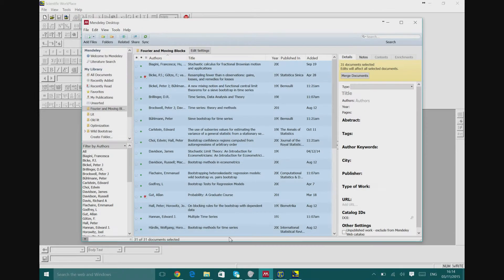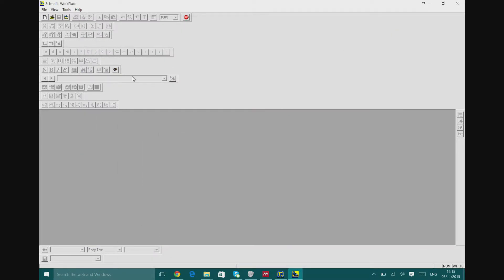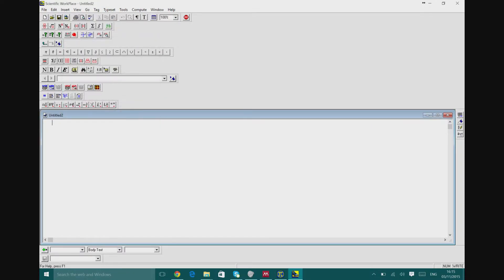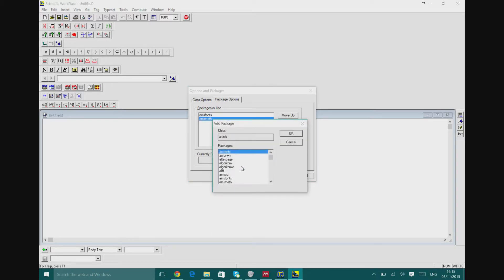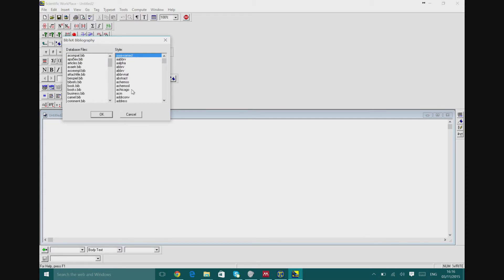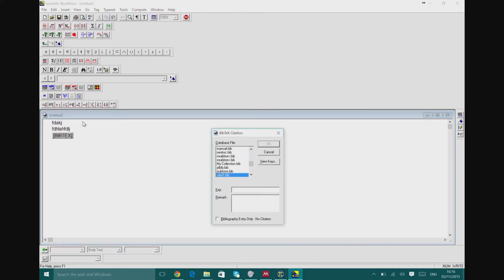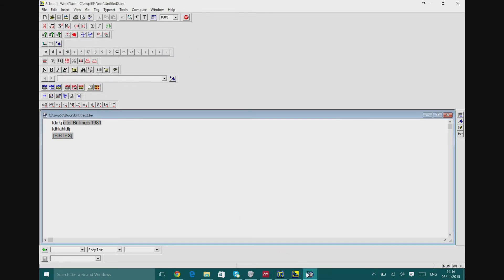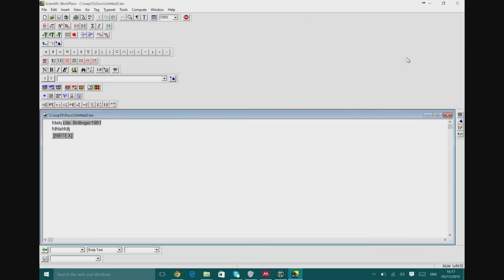Mendelay and Scientific Workplace (how to apply bib)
This video illustrates how to use Bibliography in SWP and how actually to import the library from Mendeley. I hope this help lots of you.